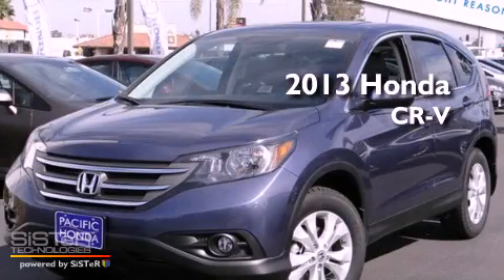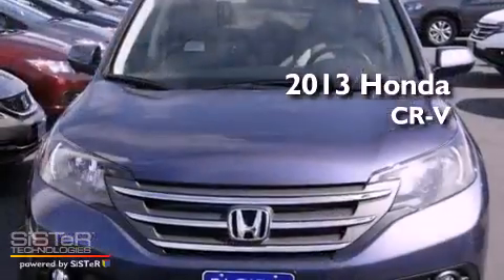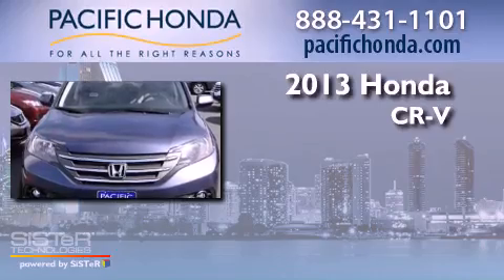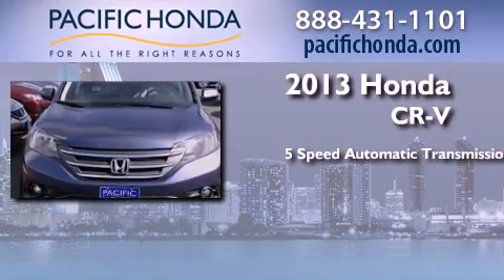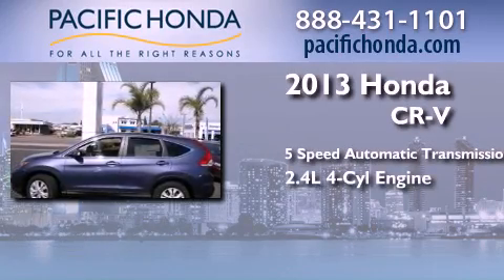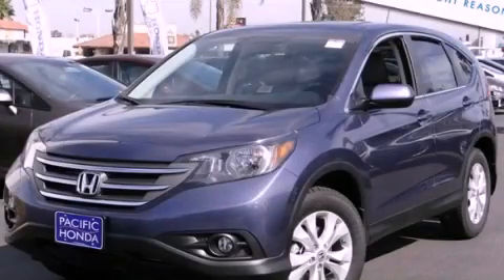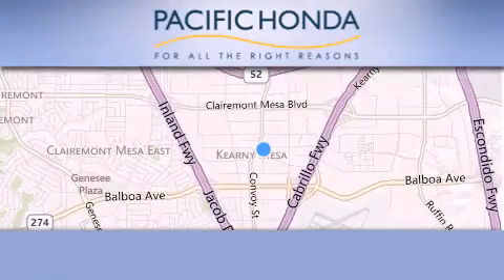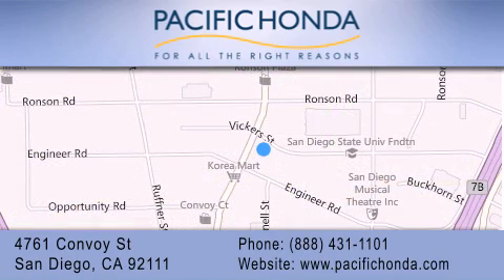2013 Honda CR-V San Diego CA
Year : 2013
 Make : Honda
 Model : CR-V
 Engine : 2.4L 4 cyls
 Trans . : Automatic 5-Speed
 Exterior : Obsidian Blue
 Miles : 7

 Stock : 131346